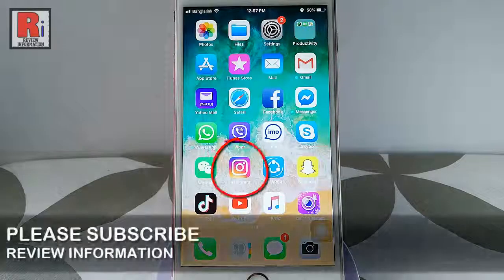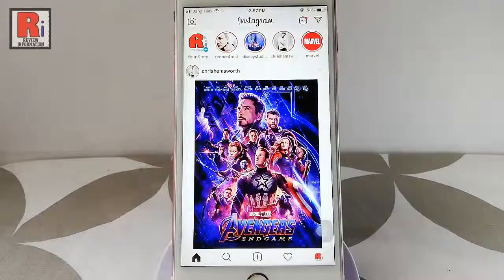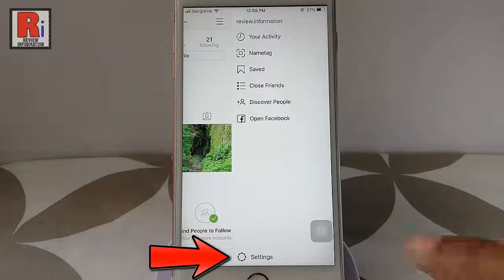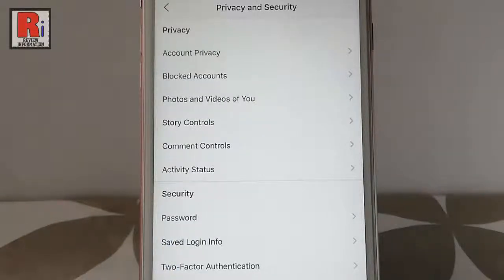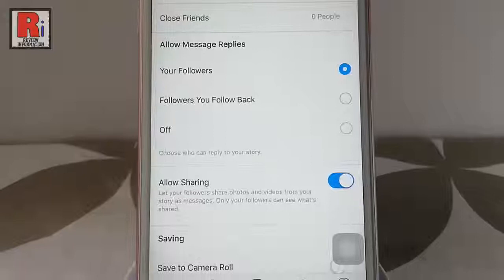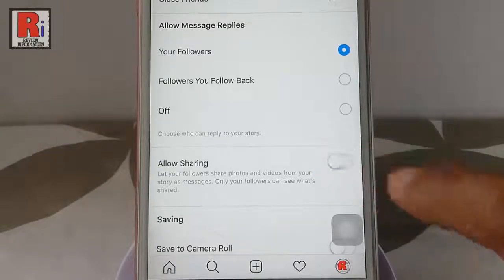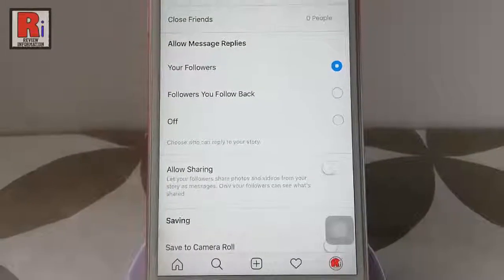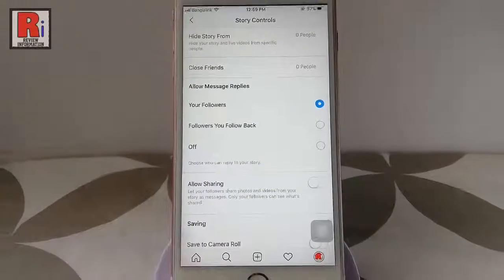STOP OTHERS FROM SHARING YOUR STORY AS MESSAGES IN INSTAGRAM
IN THIS VIDEO I WILL SHOW YOU, HOW TO STOP YOUR FOLLOWERS FROM SHARING YOUR PHOTOS OR VIDEOS FROM YOUR STORY AS MESSAGES IN INSTAGRAM.